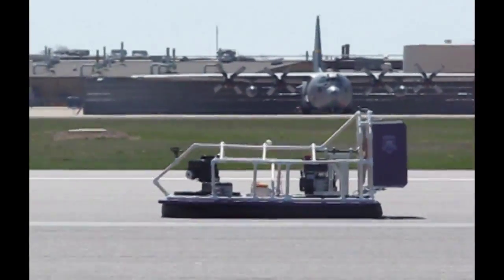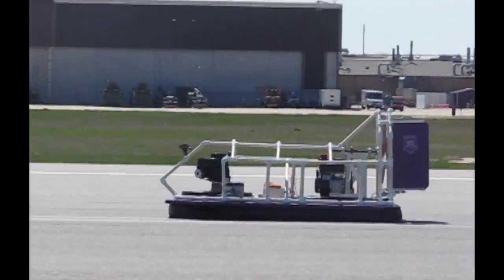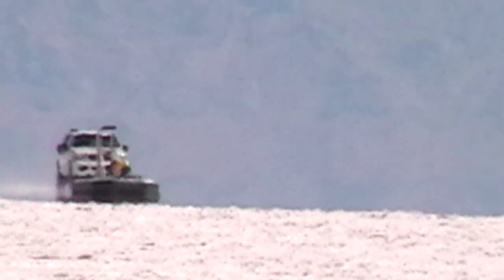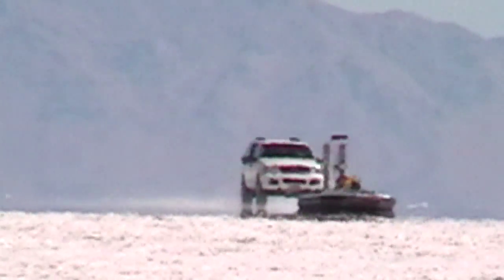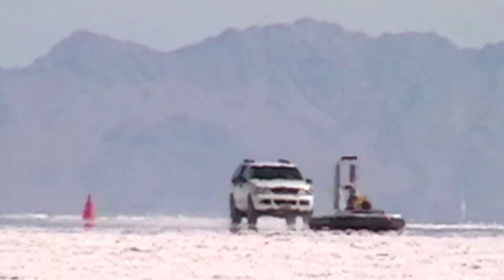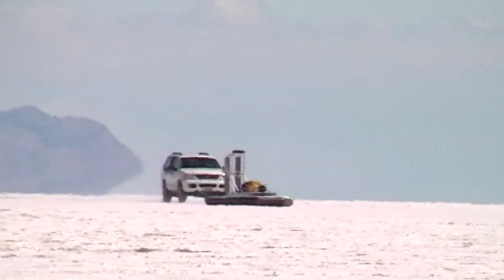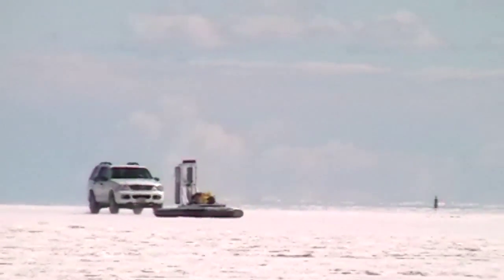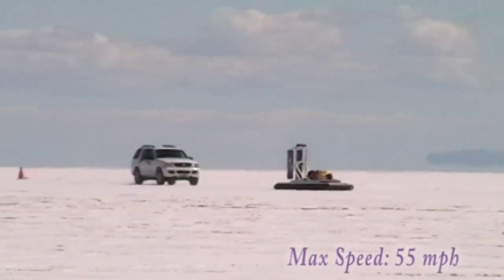WSU Hovercraft Autonomous Target Vehicle Progress Video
It's been awhile since I've done a video about the progress of the project.  I did this video to show how far we've come and to give credit to everyone that's been a part of it.

I thought this turned out rather well.  All music is open source except for the credits, which is Particle Man by They Might Be Giants.
Comments and questions always appreciated